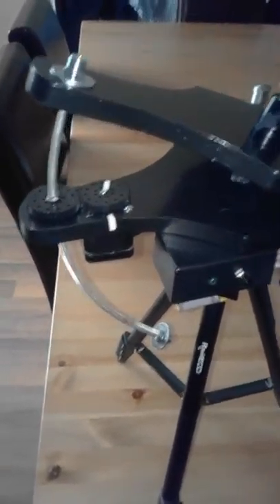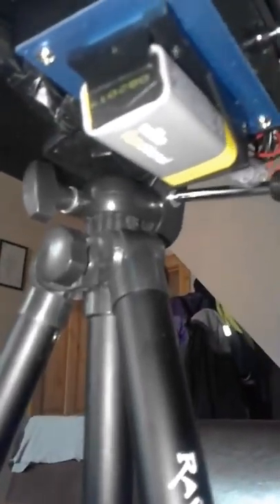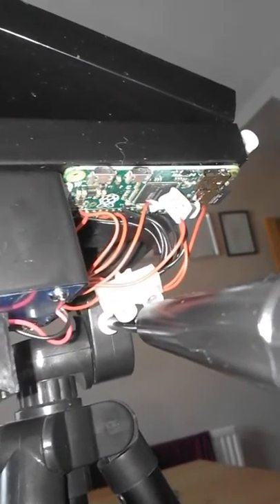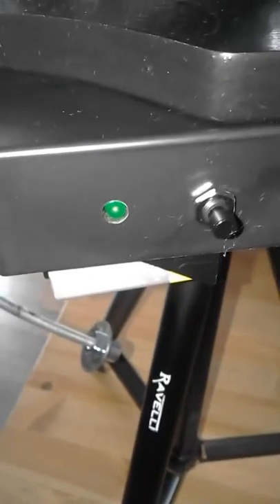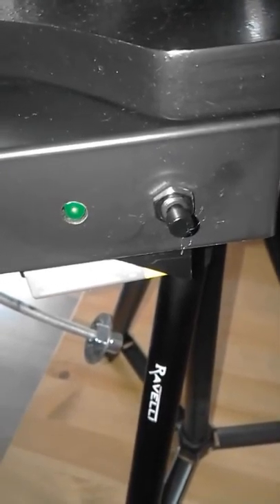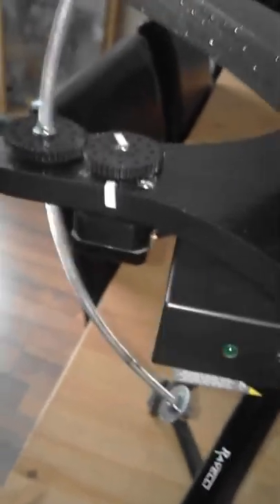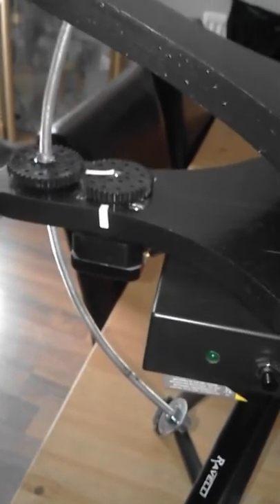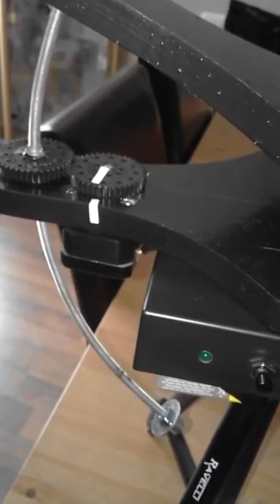Barn Door Tracker Part 4